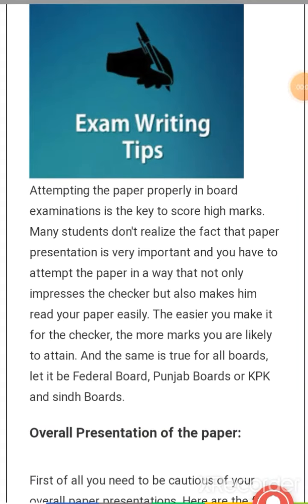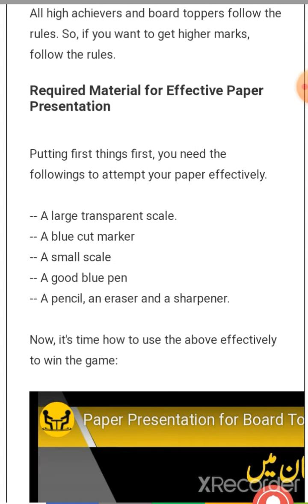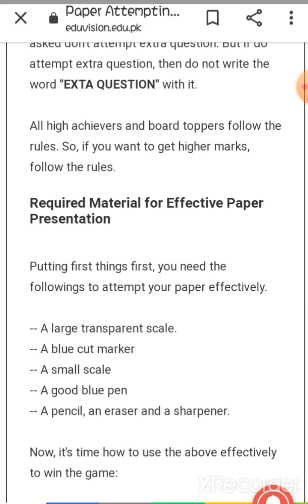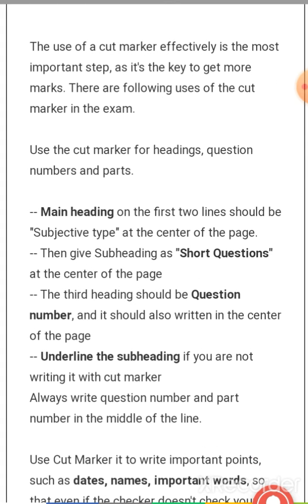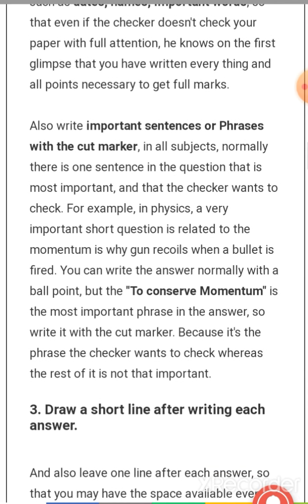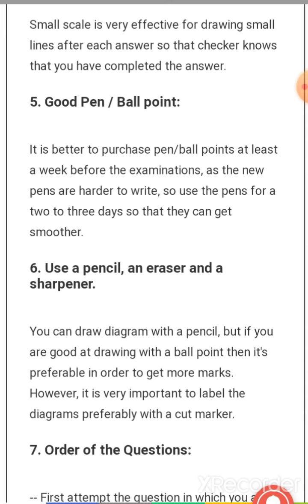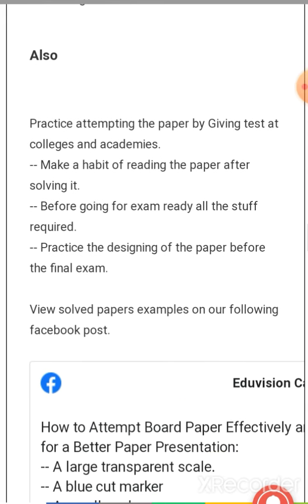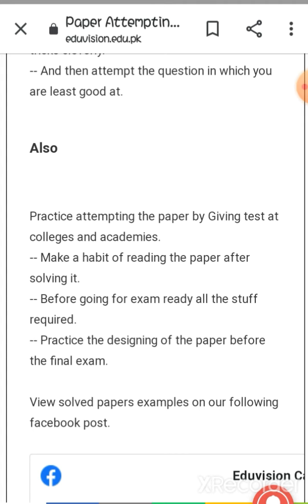Lesson 83,Learn how to attempt paper inboard exams|Best paper attempting style|Topper paper style.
This video is about how to get good marks by good presentation of paper .Best paper attempting style has been discussed.